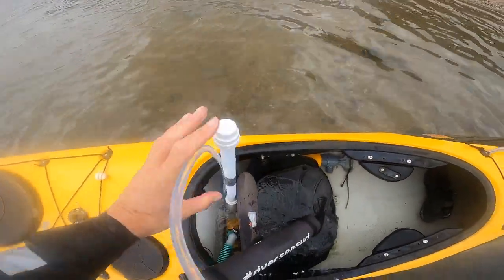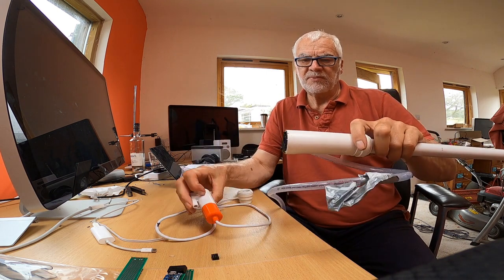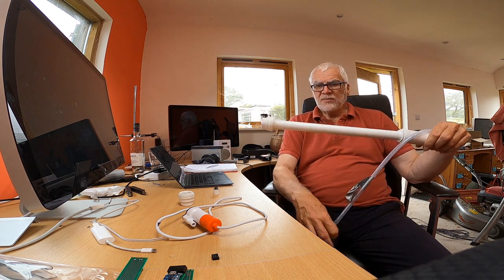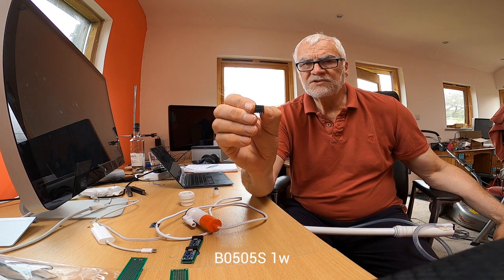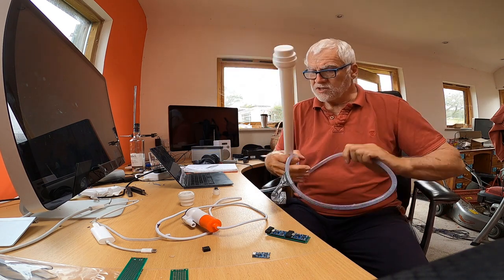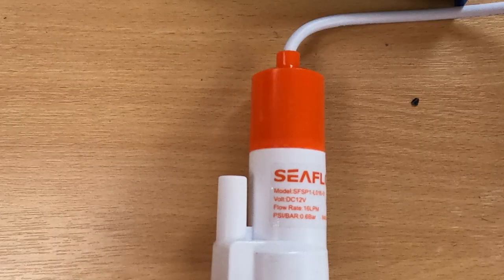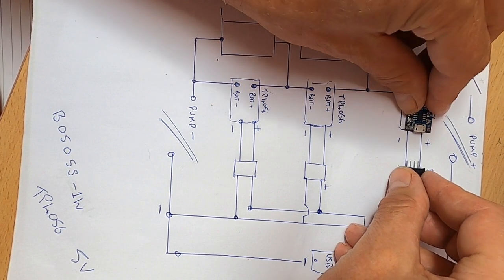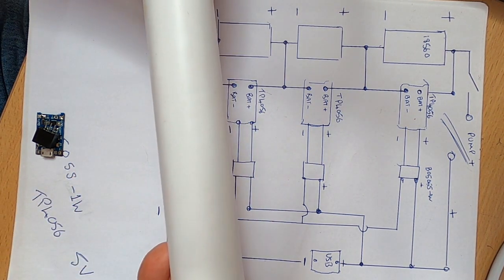How to build a hand held electric bilge pump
sea kayak hand held electric bilge pump